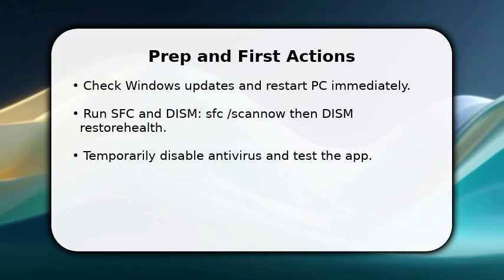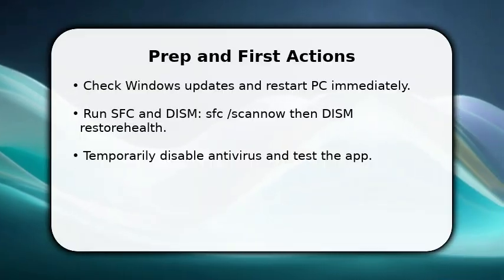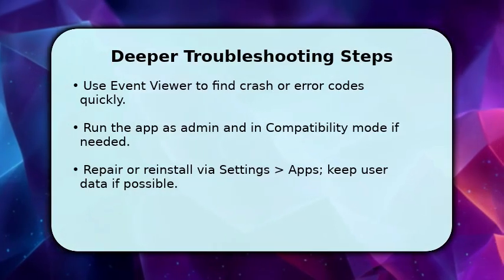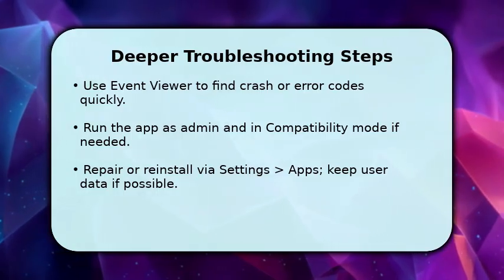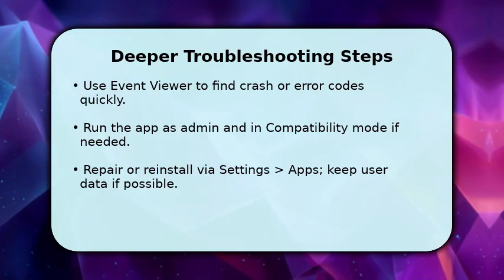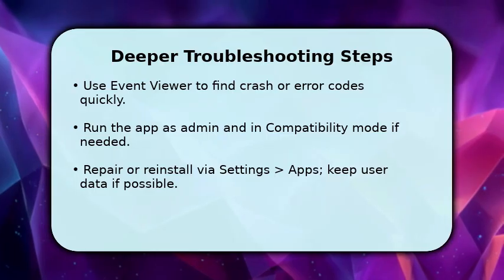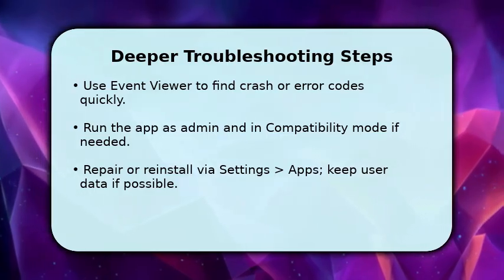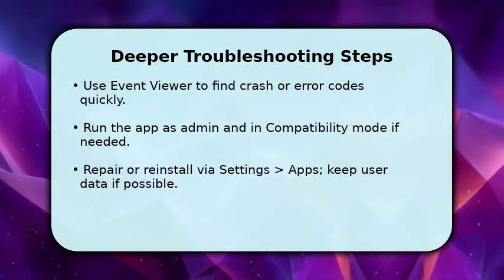How to Fix Apps Games and Programs Not Opening in Windows 10 - Step by Step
How to Fix Apps Games and Programs Not Opening in Windows 10 - Step by Step | 🔒 Surfshark VPN Deal — Stay private and secure. $1.99/mo + 3 Months Free ▸

Discover the ultimate guide to resolving issues when your favorite apps and programs refuse to open on Windows 1thy. Follow our step-by-step tutorial designed for both novices and tech enthusiasts alike, ensuring a smooth experience with every fix.

Windows 10 troubleshooting, apps not opening in Windows 10, fix apps on PC, program errors resolution, software issues guide, step-by-step app repair for Windows 10, troubleshoot software problems, how to fix unresponsive programs, Windows application troubleshooting